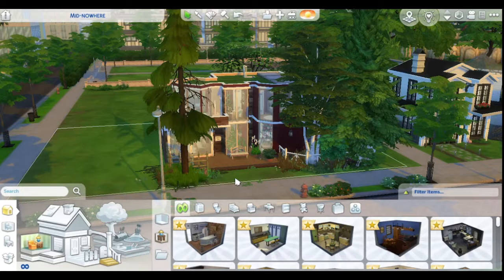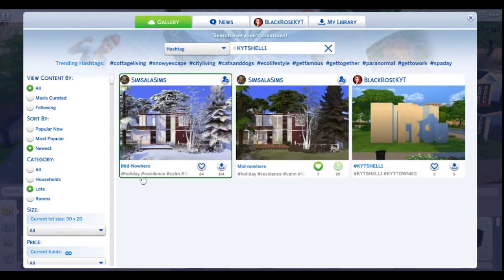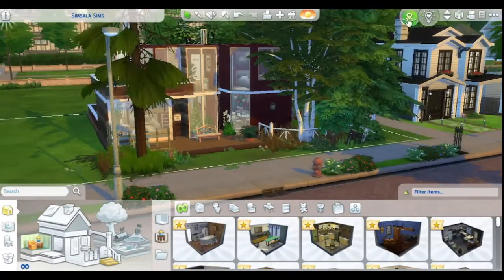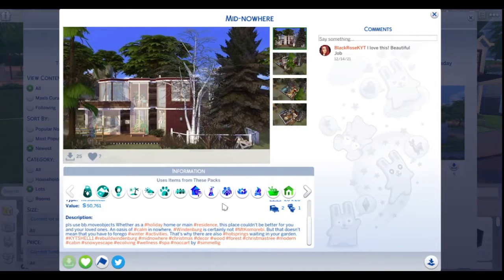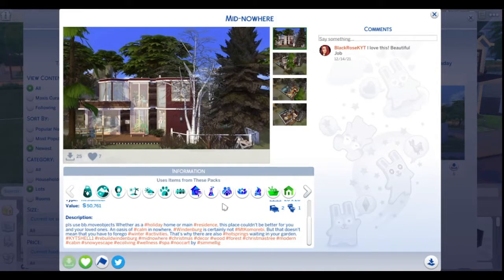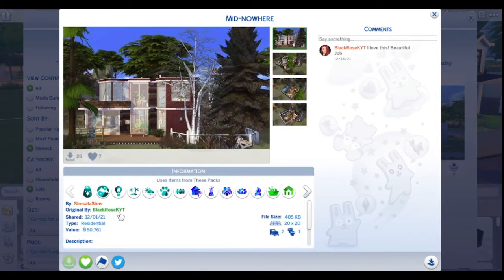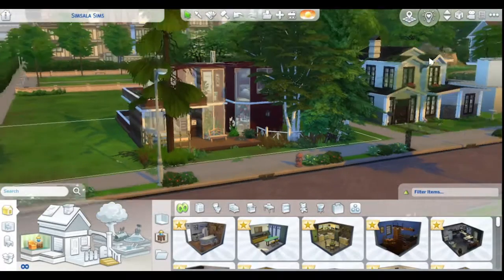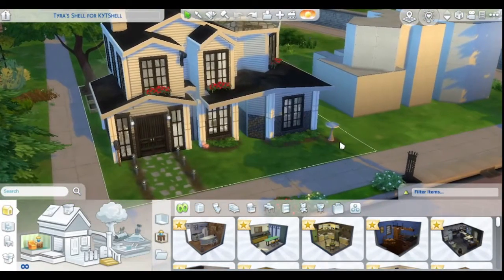Touring Your Shell Submissions Sims 4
OPEN ME!

Link to written stories by me and occasionally may have some help !!

RULES FOR EVERY GIVEAWAY FROM HERE ON OUT ARE AS FOLLOWS.
1. COMMENT ON THIS VIDEO YOUR FAVORITE SERIES, AND WHAT EPISODE MADE IT YOUR FAVORITE AND WHY?! :)
2. 2, JOIN DISCORD CHANNEL AND CHANGE THE NAME ON THERE TO YOUR YOUTUBE NAME (BY NICKNAMING YOURSELF.)
3. 3. :) YOU MUST COMMENT MORE IN-DEPTH INSTEAD OF JUST A COUPLE WORDS AT LEAST HAVE A SENTENCE PLEASE. "HI, COOL, NICE" ARE NOT ELIGIBLE TO BE ADDED TO THE GIVEAWAY...
4. PLEASE MAKE SURE TO COMMENT ON YOUR FAVORITE PART ABOUT THE VIDEO.
THE RULES ARE A MUST HAVE, IF YOU DO NOT COMPLETE A STEP THEN YOU WILL NOT BE ELIGIBLE TO BE IN THE GIVEAWAY. THE PEOPLE WHO ALWAYS COMMENT LONG ON TOPIC COMMENTS DAILY OR AT LEAST CONSISTENT ON MY SERIES THEY ENJOY.

Hey y’all
I am a deaf gamer by the name of BlackRoseKYT on YouTube and go by Kimi. That’s right DEAF gamer! I finally have the courage to start a channel it’s a gaming channel. It’s been a dream of mine to do for as long as I can remember My goal for the next two months is to reach 250 subscribers I am trying to reach for the stars, you guys! THIS IS NOT A SUB4SUB channel. Watch some fun videos I have posted. I read and try to comment on ALL comments!! You should check out my videos on YouTube, leave a comment about the video any suggestions, comments, or tips are muchly appreciated! Comment on the discussion side of my YouTube channel any videos you would like to see

I am currently omitting Fallout 4 and State of Decay 2 Juggernaut edition until I get more of a following. But if you are watching these series and enjoy them let me know I will happily bring them back!

THE CURRENT UPLOAD SCHEDULE IS:
- Monday – Sims 4 Teen runway challenge (8am) ,and 2:30 pm is for Every Lot Trait Challenge
- Tuesday – sims 4 Cas challenges (8AM)
- Wednesday – sims 4 100 baby challenge (8am) , and 2:30 pm for Strangerville Series
- Thursday – sims 4 build challenge (8am)
-Friday – Rags to Legacy Challenge (8am), and 2:30pm for Rise to Stardom Series (get famous LP)
- Saturdays – Personal Save File Episodes (8:30am)
-Sunday – Person Save File Episodes (8:30am)

IF YOU JOIN DISCORD, PLEASE READ THIS!!
-Make sure you join and change your profile nickname (in serve chat )to your YouTube name… All the subscribers will have there own color later!!

Won't you guys help a girl out with her dreams of reaching her 500-subscriber mark?

P.S if you yourself are not a fan that is fine, feel free to share my channel on your FB wall, on your YT videos, or just in general like Facebook messaging 😊